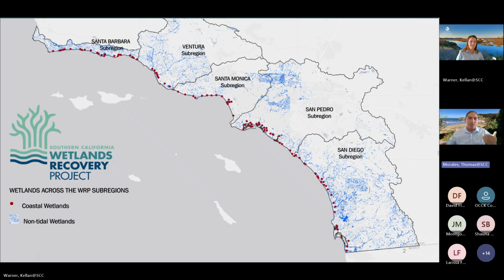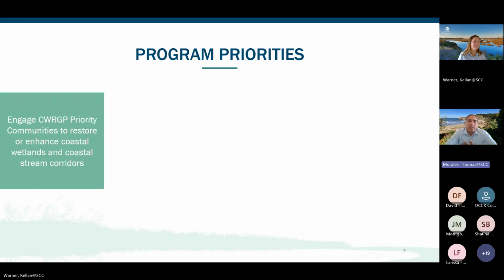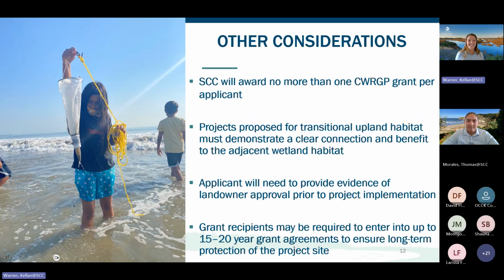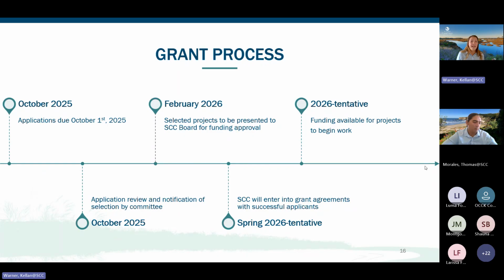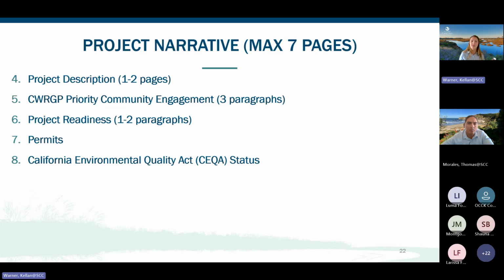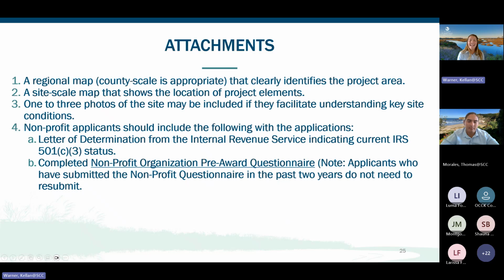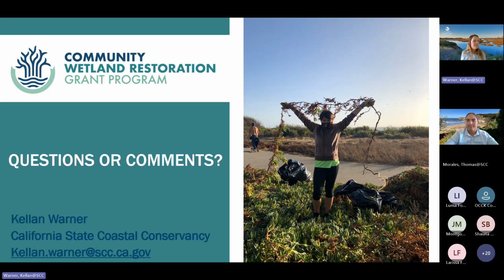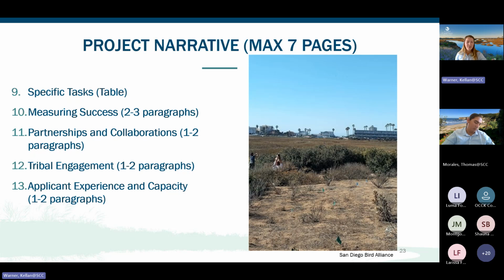Community Wetland Restoration Grant Program 2025 Webinar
Information about the 2025 Community Wetland Restoration Grant Program (CWRGP) and information about the open request for proposals.

For more information about the CWRGP and to download the application guidelines and materials, please go to our